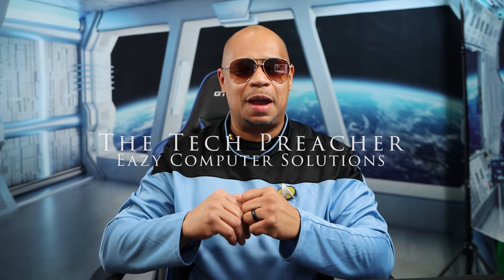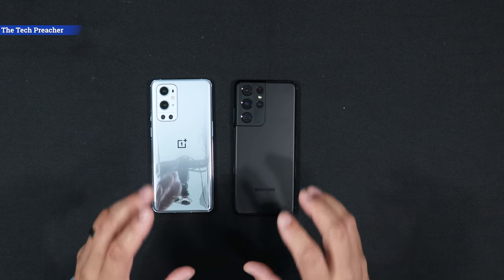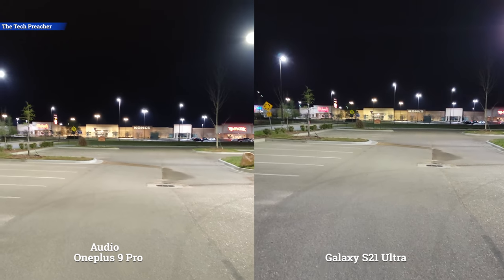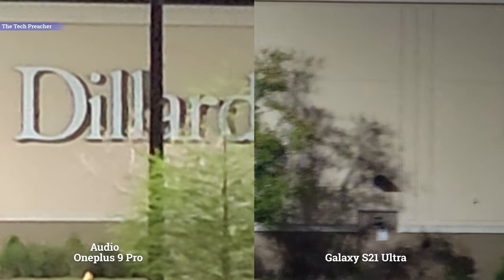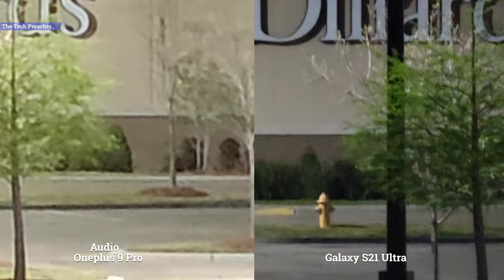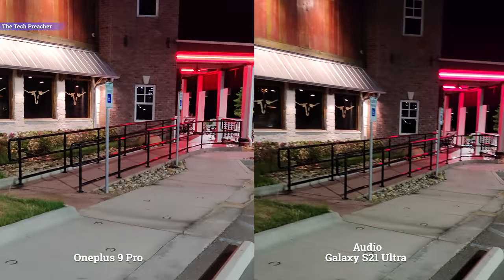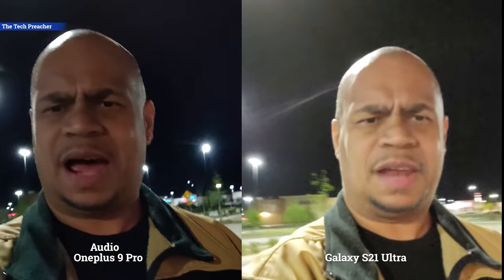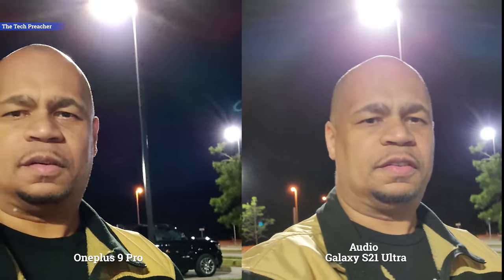Oneplus 9 Pro Vs Galaxy S21 Ultra Camera Comparison | Low Light Only !!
$eazycomputersolution
Camera Lens
Stylus Pen for Touch Screens